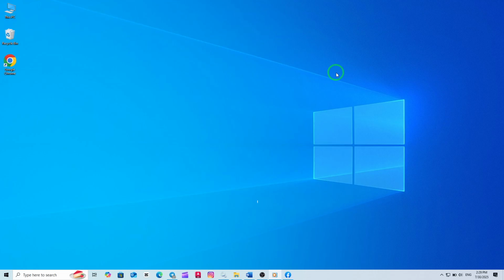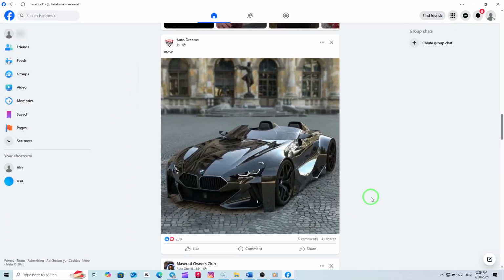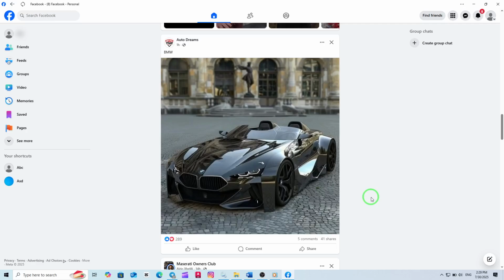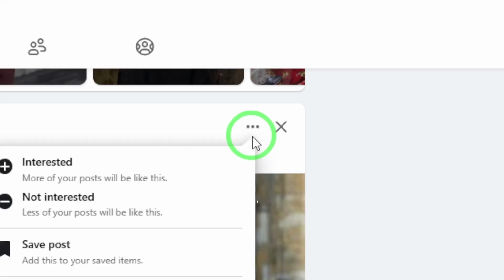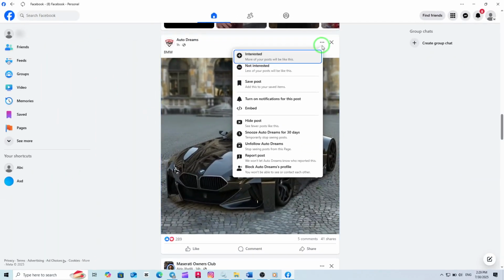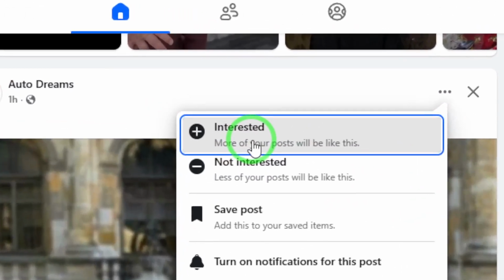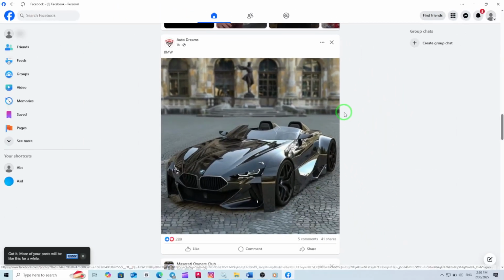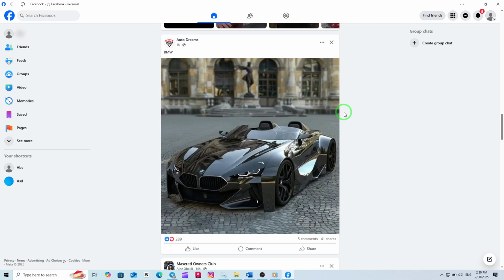How To Mark A Post As Interested On Facebook App On PC (New Update)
Learn how to mark a post as Interested on the Facebook app for PC in the latest update. This video walks you through the simple process to help make sure Facebook saves posts you want to revisit or show your interest in specific content. Follow these easy steps to use the new Interested feature directly from your desktop.

1. Open Facebook app

2. Find the post

3. Click on the three dots at the post

4. Choose Interested

Whether you want to organize posts for later or let friends know which updates catch your eye, this guide is for you. Understanding how to mark posts as Interested on Facebook can improve your browsing and help tailor your experience. Keep your feed organized and never lose track of important posts again by following these quick steps.

Chapters:
00:00 Intro
00:12 Soultion
01:05 Outro